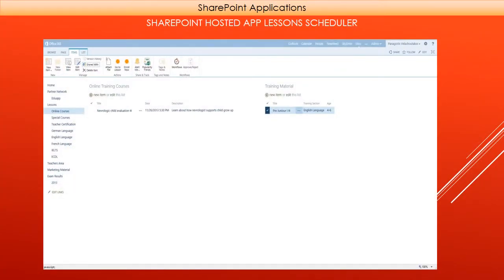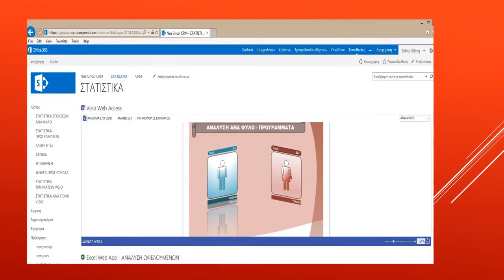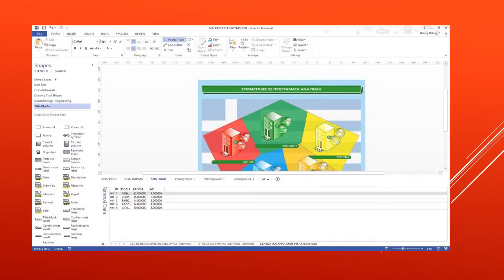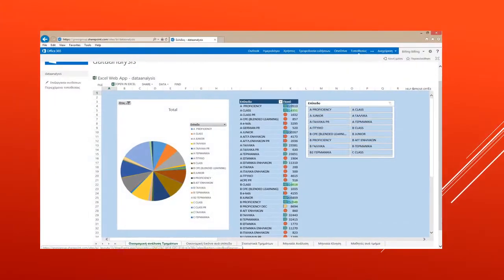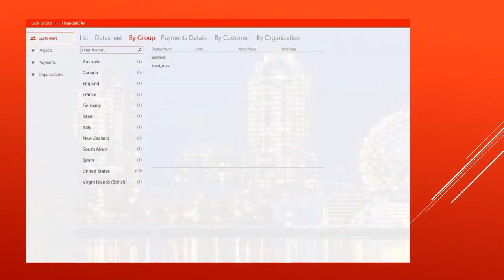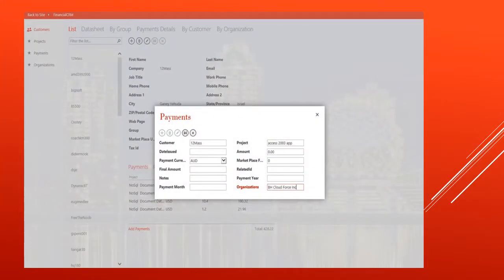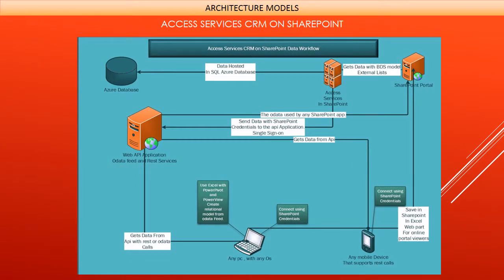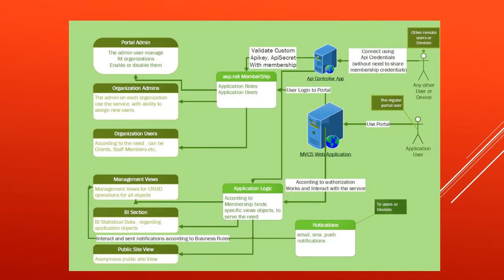BH Cloud Force Inc - SharePoint Apps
SharePoint Apps , Visio Services , Excel Services, Access Services